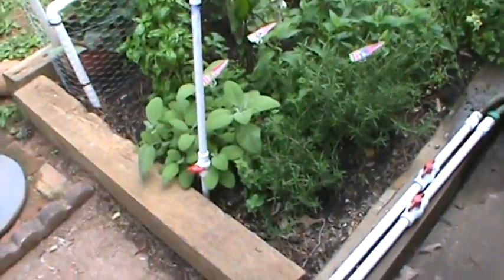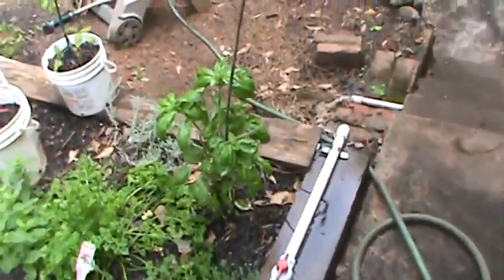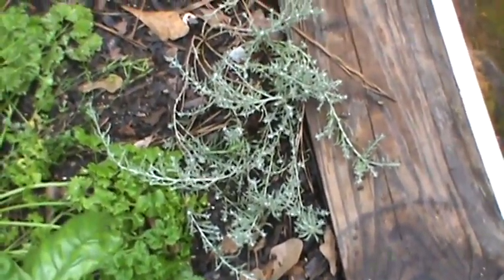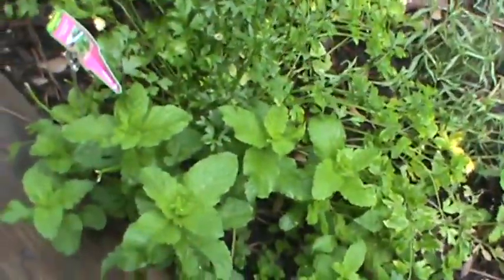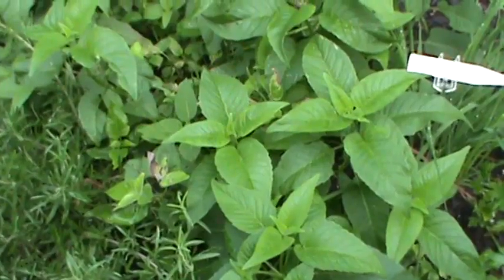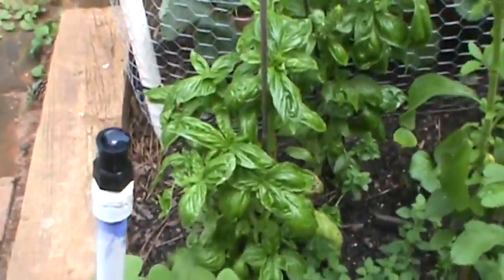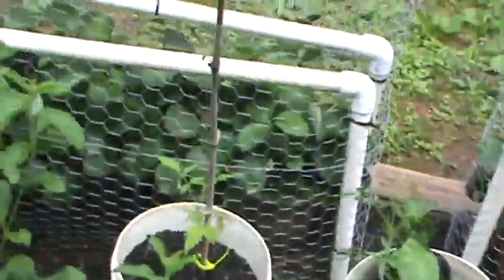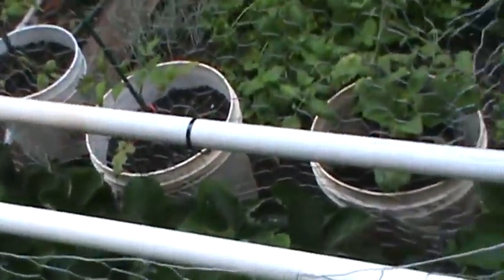Herb Garden Update 06 09 15